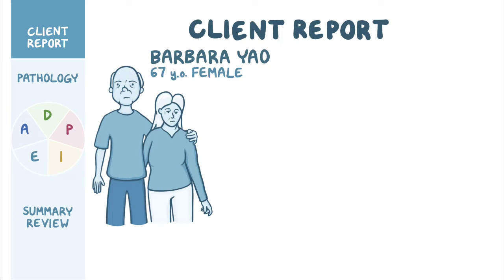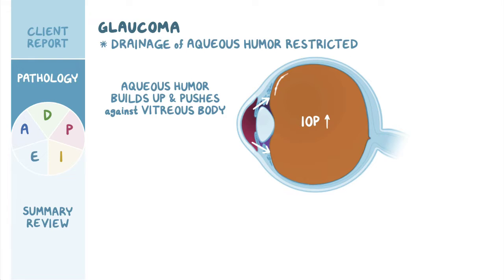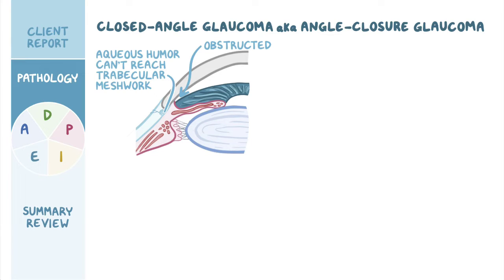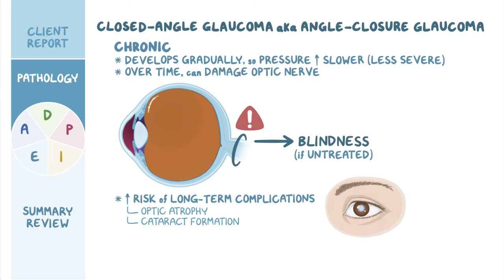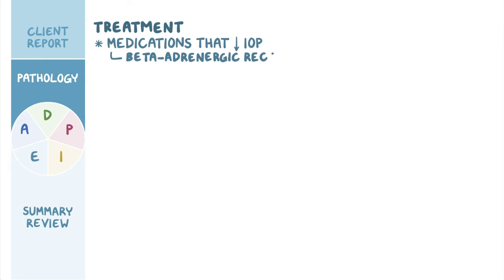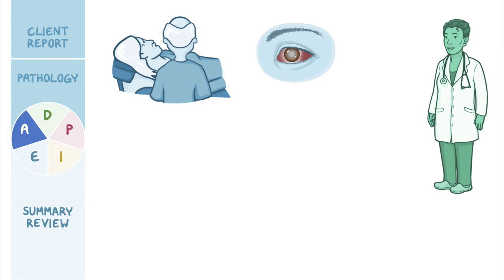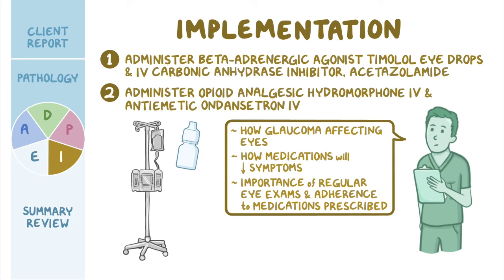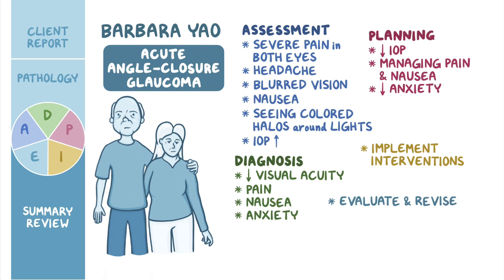Glaucoma: Nursing Process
What is glaucoma? Glaucoma's a group of eye diseases that are most often caused by intraocular hypertension.